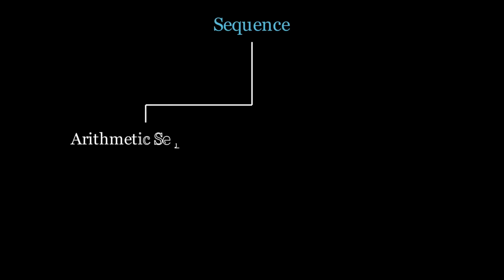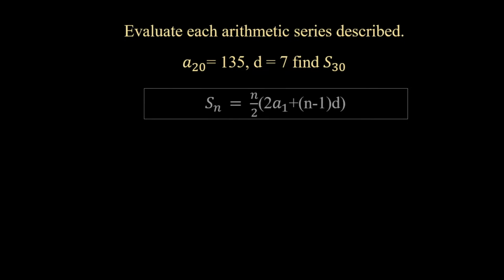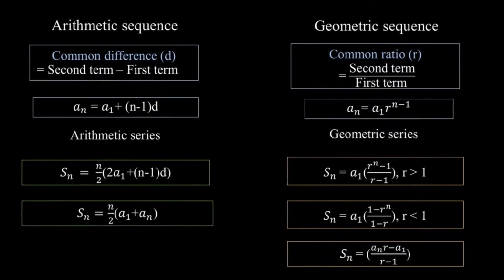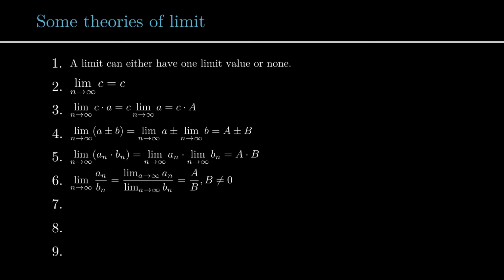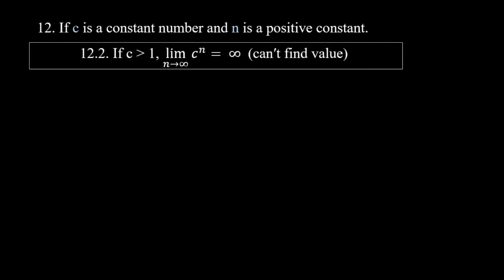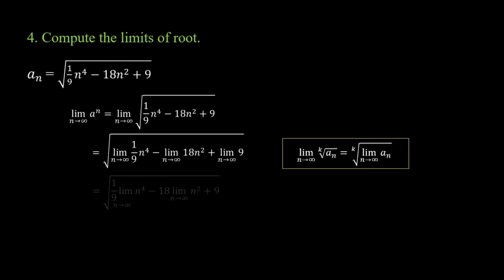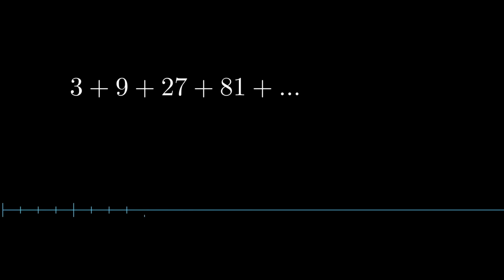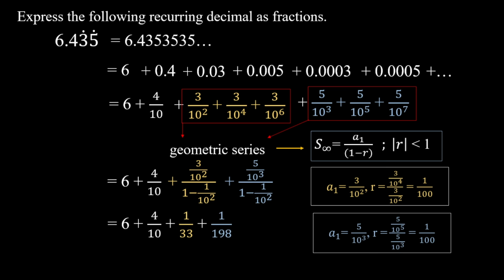SoME1 essence of limit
the essence of limit, sequence, and series